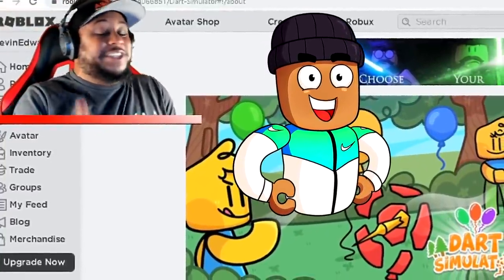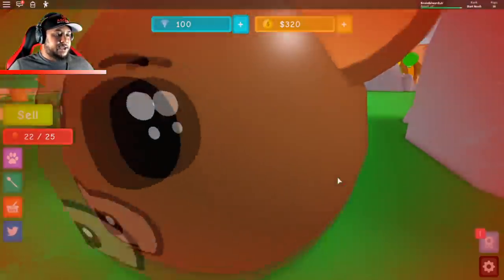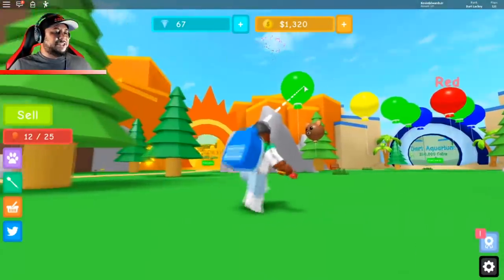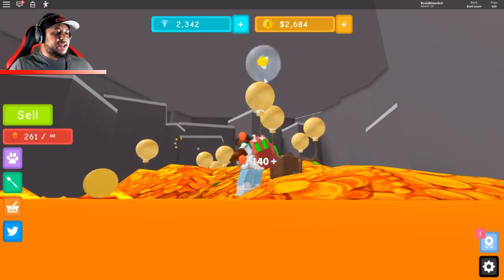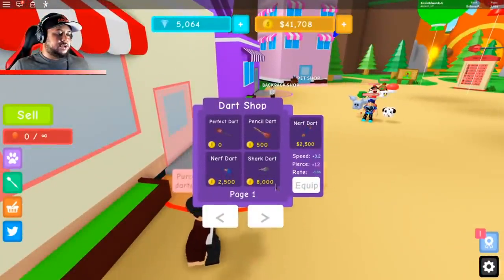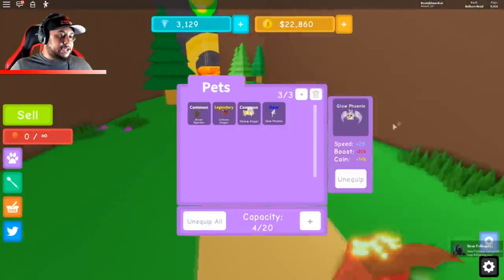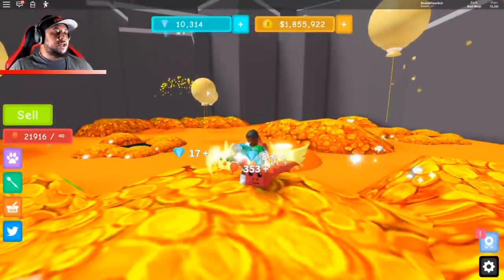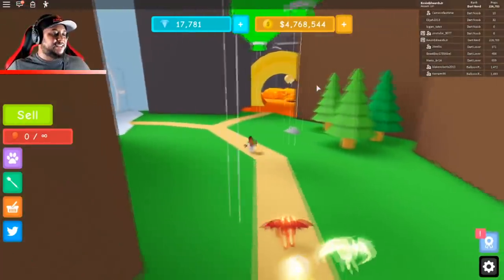I bought a $3,000,000 DART and POPPED the BIGGEST BALLOON in the WORLD... (Roblox)